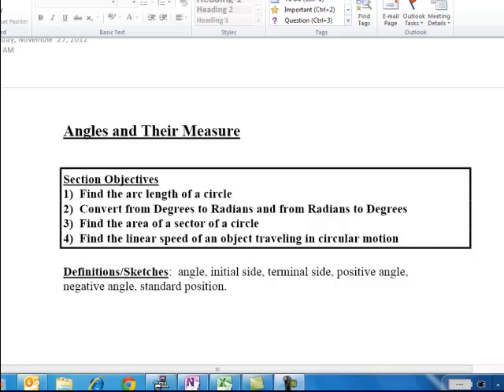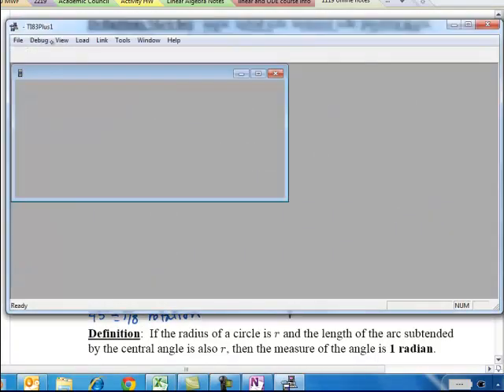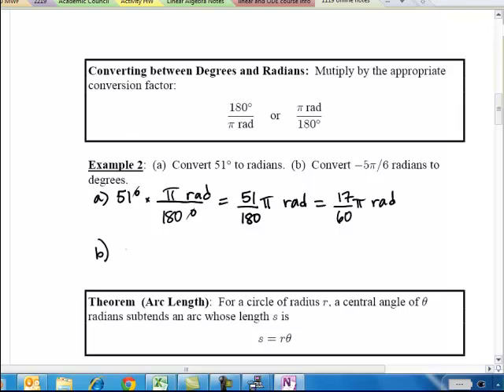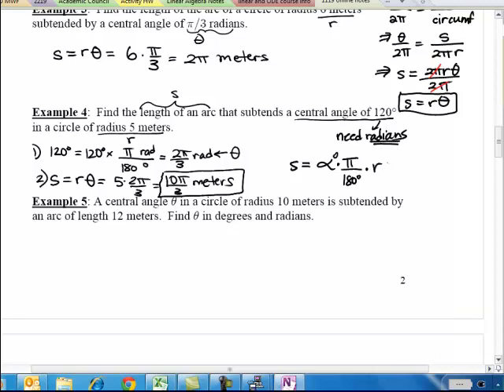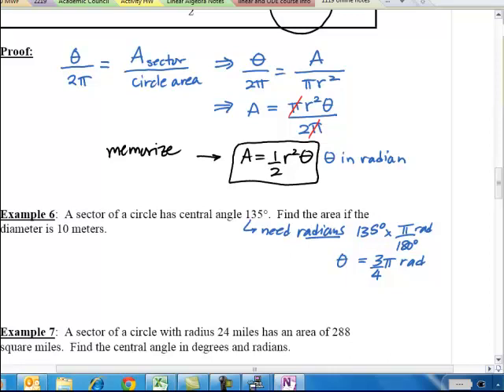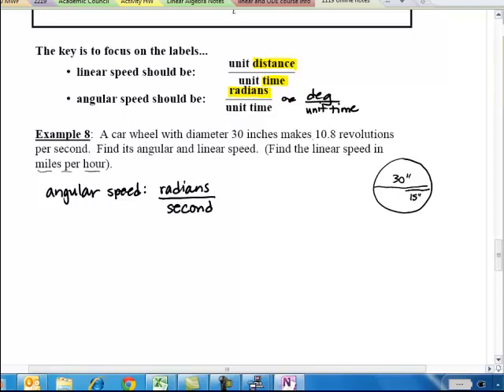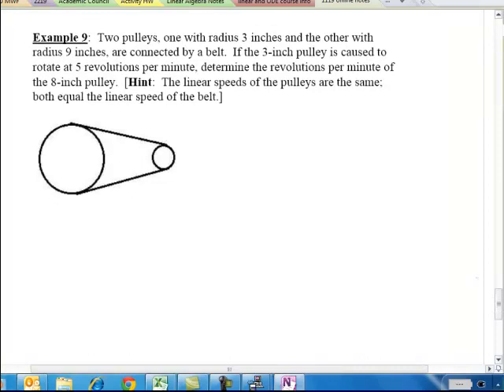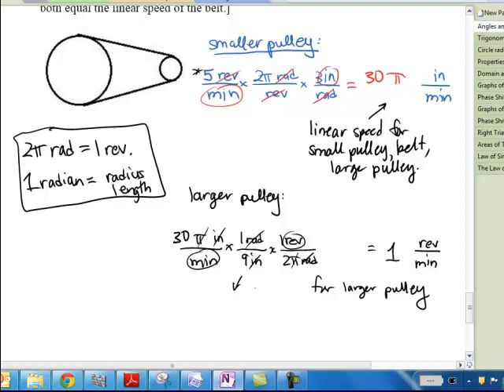Angles and Their Measures